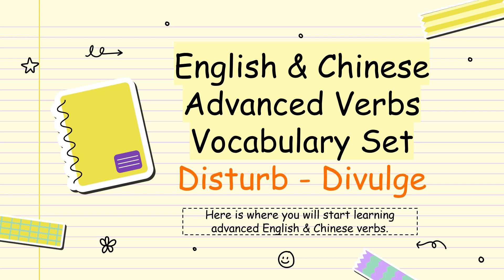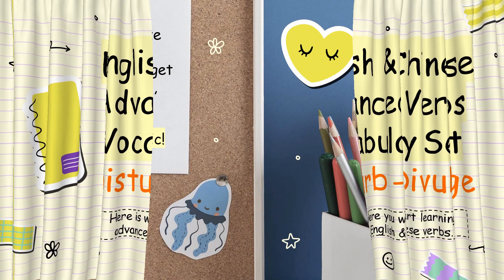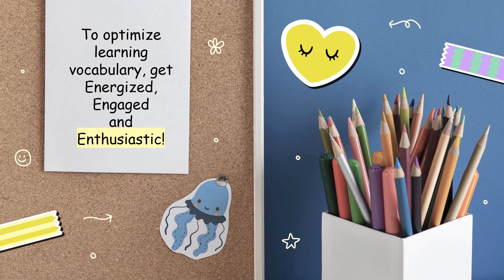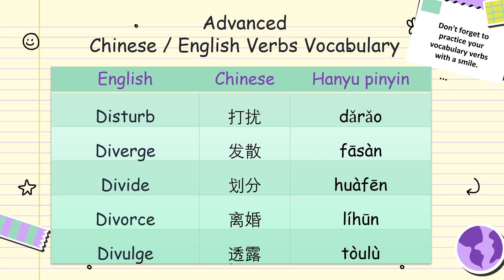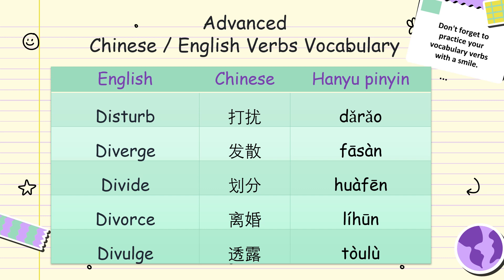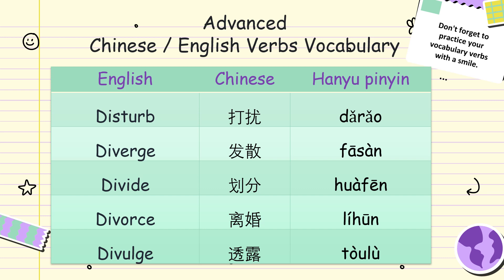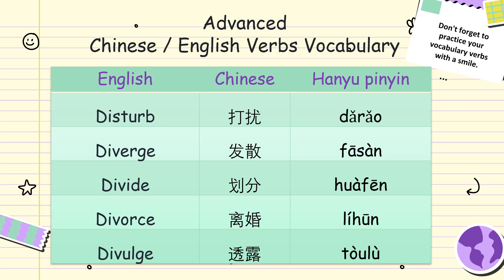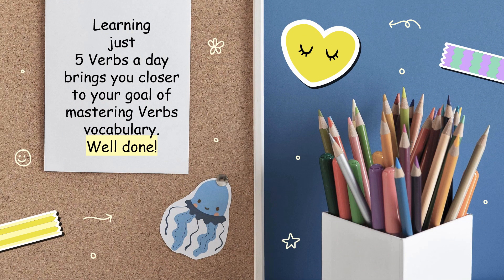English / Chinese Verbs Set 19. learnchinese chinesevocabulary speakchinese HSK chineseverbs :)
Would you like to learn more?
Learn Advanced English Vocabulary, Word Meanings & Etymology, Sentence Variations and Common Phrases with Positive Adjectives. Do the Advanced Quiz here.

I can't believe that there are 4,800 adjectives in the English language!
In this course, I have categorized Advanced Positive Adjectives, and I can't wait to show you what you can learn.
Sunshine wishes,
Lily Aimes
Vocabulary Enthusiast and Flashcards Creator

The Adjectives that you will learn in this course had been specially chosen due to their unique nature in uplifting feelings and emotions. They  cover scenarios to describe personal characteristics which are viewed as positive and inspiring.  There are also Adjectives which describe situations with positive vibes. In a nutshell, all the adjectives in this course lean toward a mastery of life skills and the pursuit of cultivating good habits.

The Adjectives in this course also cover characteristics and personalities who are role models in various fields of daily life. These are physical and emotional characteristics which most people inspire to emulate to achieve a more purposeful life. States of mind in regards to this pursuit of life mastery and positive social aspects are also included for this all-rounder Adjectives course.

In this course you will be directed to the Adjective, followed by a detailed meaning and explanation of when you can use this word.

A summarized and concise version of the Adjective's meaning is presented via Flashcards and in Quizzes.

The origin of the word and its etymology is explained to give you a deeper understanding of the context of the word.

There will be 3 sentence constructions of each Adjective presented to showcase to you different scenarios and topics in which you can utilize this Adjective in daily usage.

There will also be 3 commonly used phrases associated with each Adjective presented in point form followed by simple and clear instructions on how and when to use these phrases for your speech or writing.

3 Intensive Revisions of the meaning of the Adjective, Common Phrases and Word Origin are taught to you in video format so that you are able to learn by these categories if you wish.

The 3 Advanced Adjectives Interactive Quizzes will test your mastery and understanding of all Adjectives learnt.

The aim of this course is to inspire language learning in a positive and conducive way via the introduction of Advanced English Vocabulary with Positive Adjectives.

I hope to see you in my class,

Lily Aimes

I want to learn 110 Essential Malay Power Verbs now!

I want to learn Malay Adjectives, Grammar, Vocabulary, Phrases & Sentences

I want to learn Malay Language Feelings And Emotions Vocabulary, Phrases & Sentences

I want to learn Learn Malay Language Character & Personality Vocabulary, Phrases & Sentences

I want to learn Learn Malay Language People Descriptions Vocabulary, Phrases and Sentences

I want to learn Malay Traditional Folk Poetry Appreciation Vocabulary, Phrases & Sentences

I want to learn Malay Conversation with Step by Step Prompts Vocabulary, Phrases & Sentences

I want to learn Malay Language Positive Vocabulary, Phrases & Sentences

I want to learn to Speak Malay Conversation with yummy Food Vocabulary, Phrases & Sentences

I want to discover 111 Malay Verbs Vocabulary, Phrases & Sentence

English/Chinese Verbs.